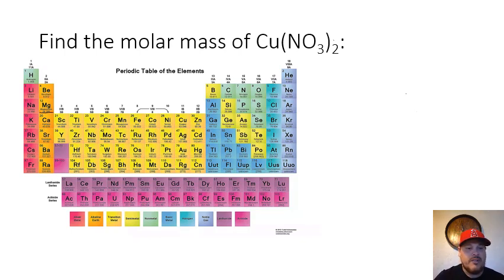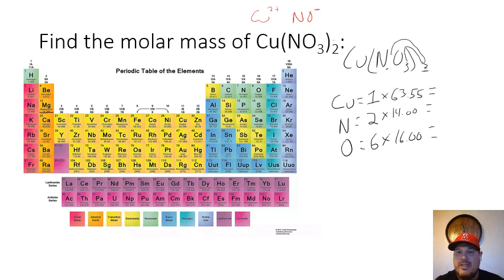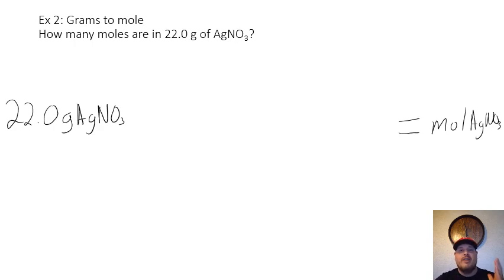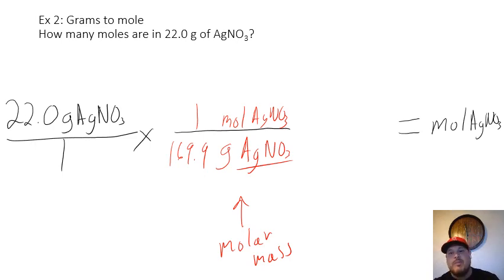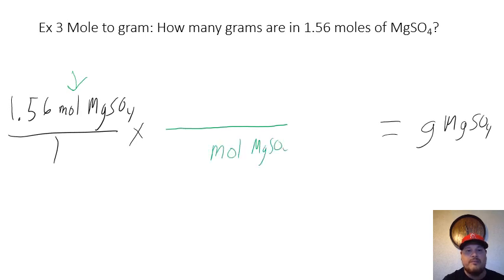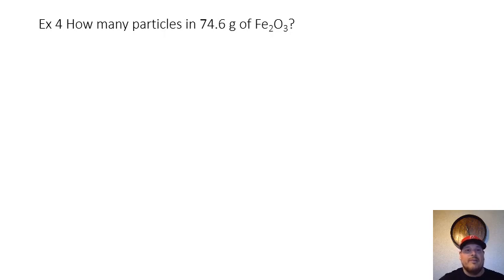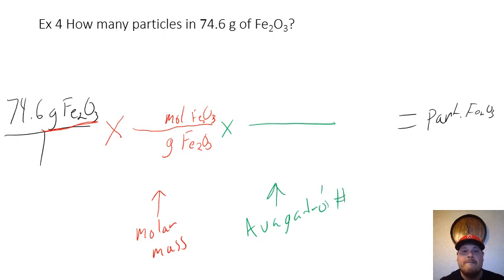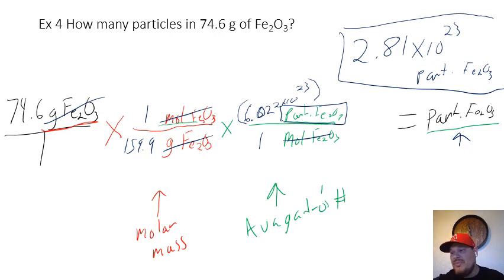Molar mass presentation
Here the presentation from today. I hope this helps!